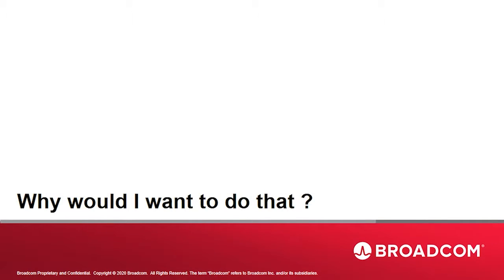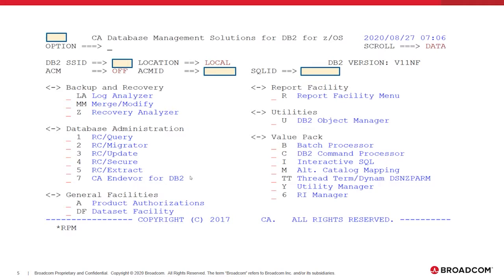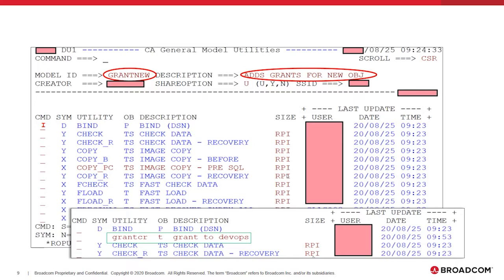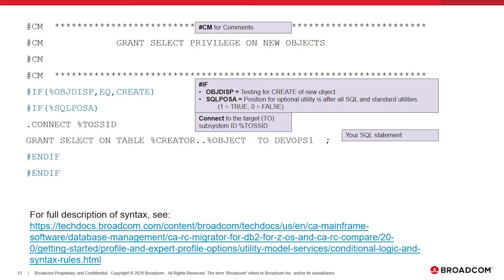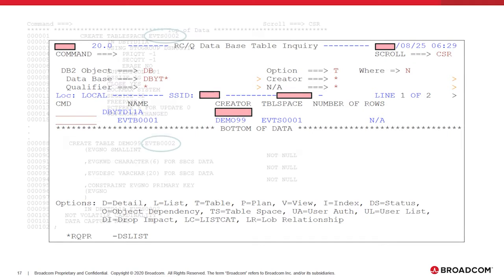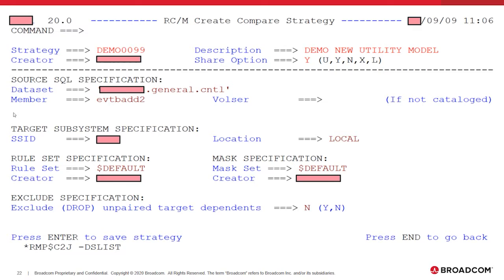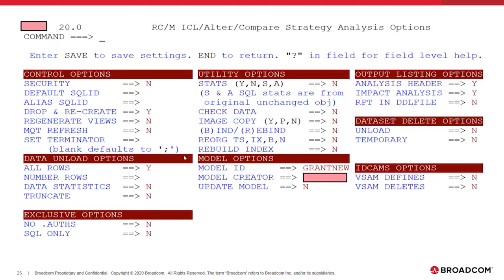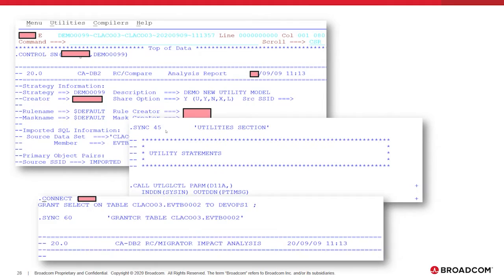How to use CA Db2 Tools to Provision Query Authority Along with Db2 Schema in Your DevOps Pipeline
Understand how to use the Utility Model of CA RC/Migrator for Db2 for z/OS to generate the necessary GRANT statement along with your schema migration.